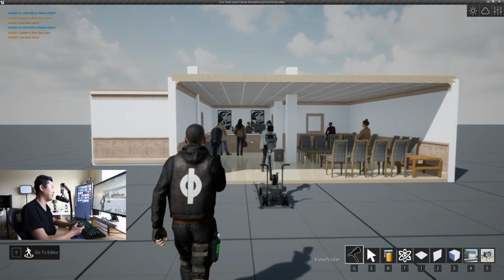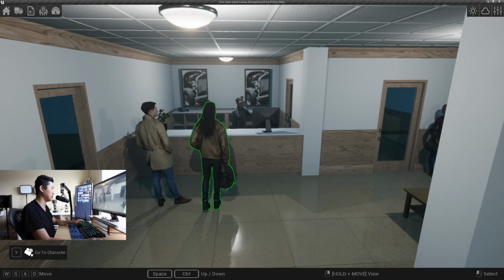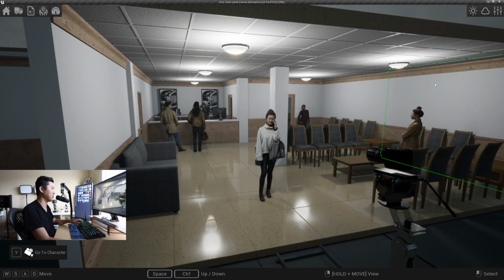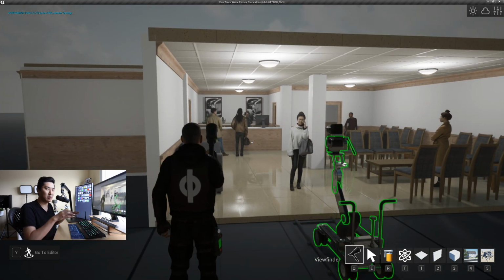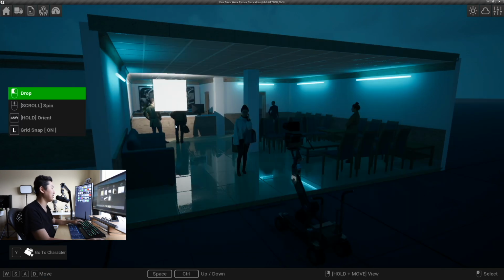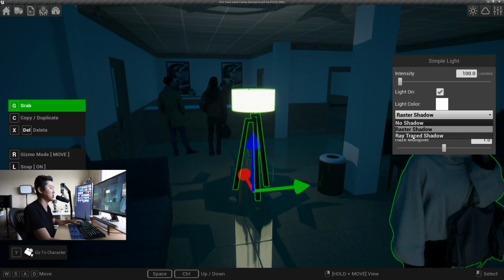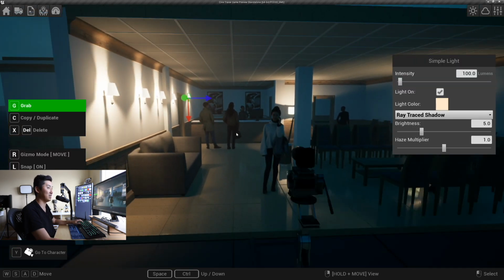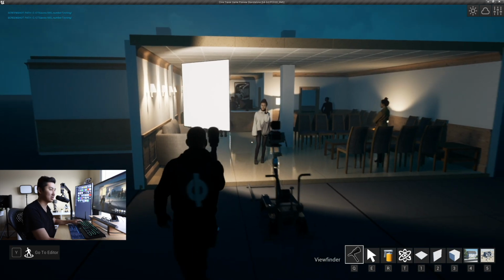3 Ways to Light a Waiting Room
Learn 3 ways to light a NIGHT INTERIOR scene.  This lighting tutorial is illustrated using Cine Tracer, but these techniques apply to real world lighting and cinematography.

Cheers,

Matt